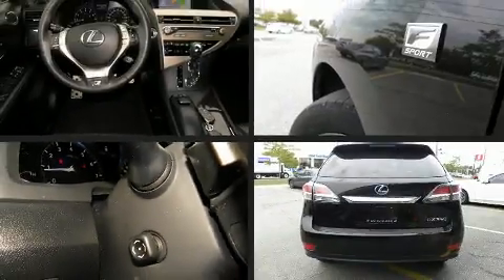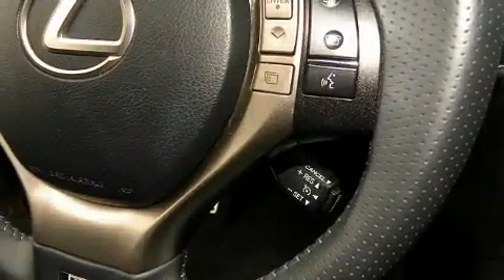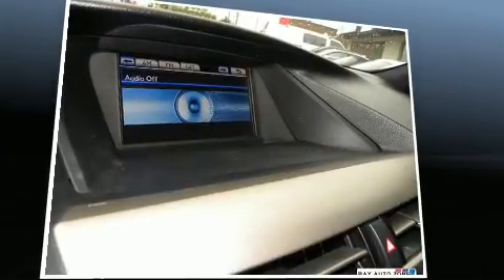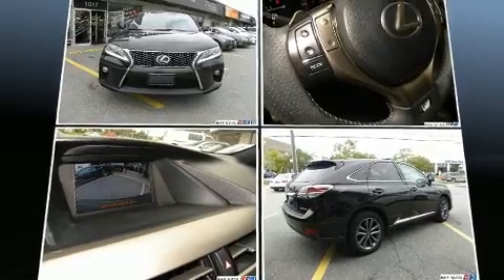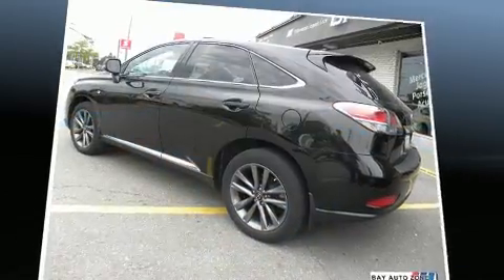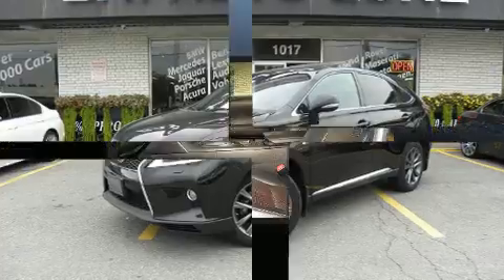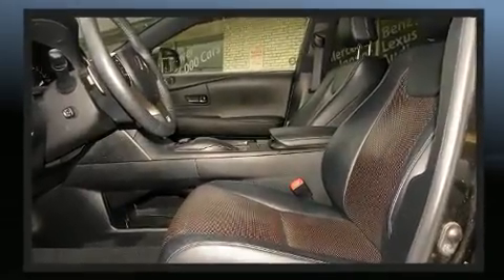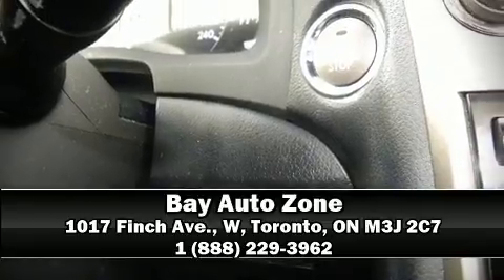2013 Lexus RX 350 in Toronto, ON M3J 2C7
Get excited about the 2013 Lexus RX 350. Smooth gearshifts are achieved thanks to the refined 6 cylinder engine, providing a spirited, yet composed ride and drive. Lexus prioritized handling and performance with features such as: leather upholstery, a rear window wiper, a trip computer, heated and ventilated seats, power moon roof, power door mirrors and heated door mirrors, and power front seats. Everything is where it ought to be, from the dashboard controls to the door locks and window controls. The unique heads-up display projects vehicle information onto the windshield, including speed, gear selection and engine speed. Drivers benefit by not having to take their eyes off the road. With high intensity discharge headlights illuminating your path, you'll always appreciate maximum visibility. Lexus also prioritized safety and security with features such as: dual front impact airbags with occupant sensing airbag, head curtain airbags, traction control, brake assist, anti-whiplash front head restraints, a panic alarm, and 4 wheel disc brakes with ABS. All wheel drive enhances stability in unpredictable circumstances. We pride ourselves in the quality that we offer on all of our vehicles. Please don't hesitate to give us a call.